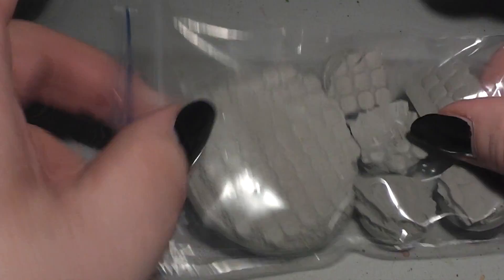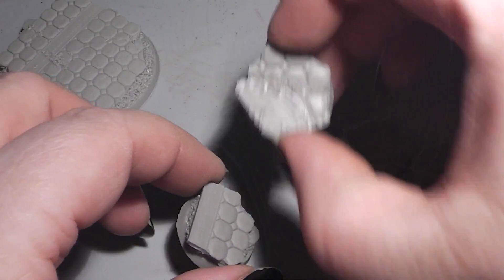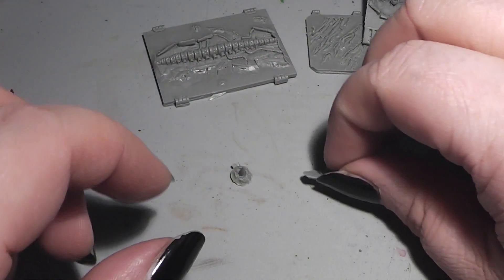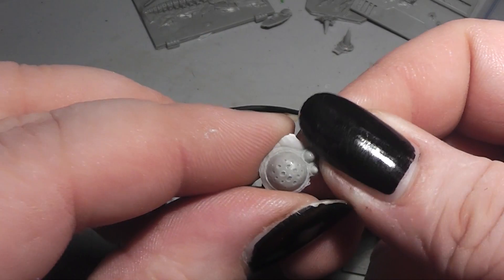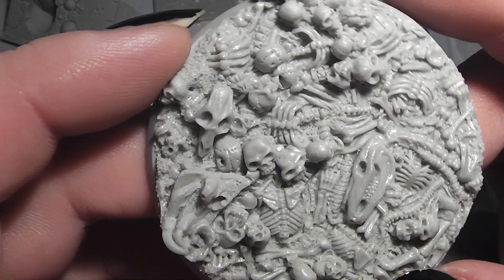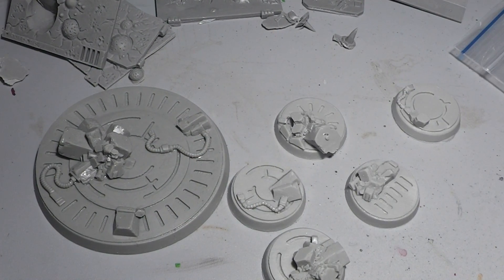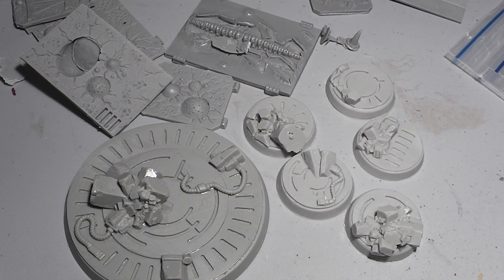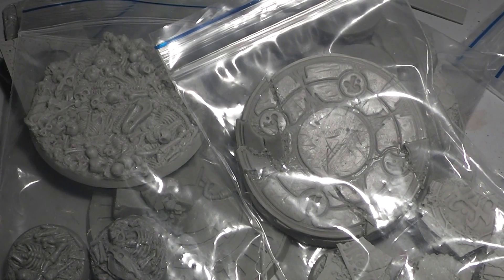Unbox it - Tabletop Art Bases